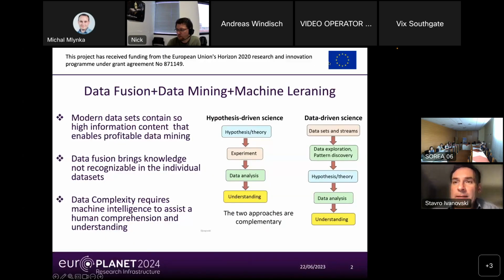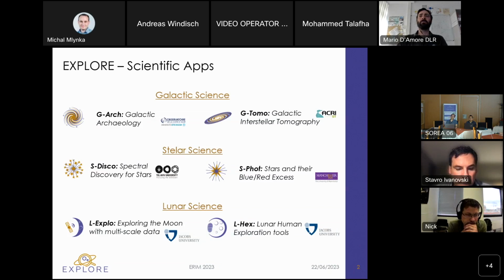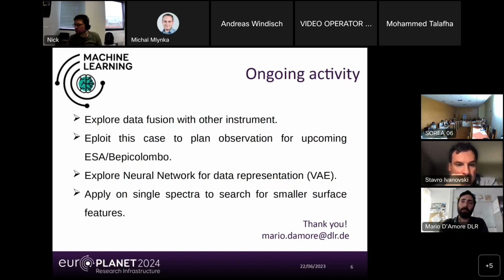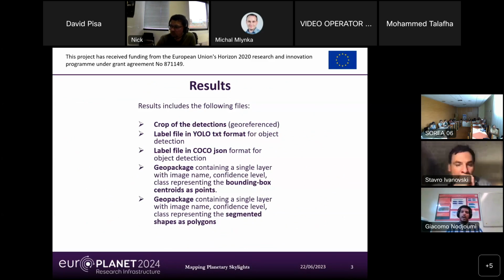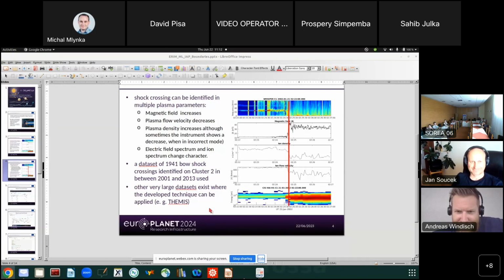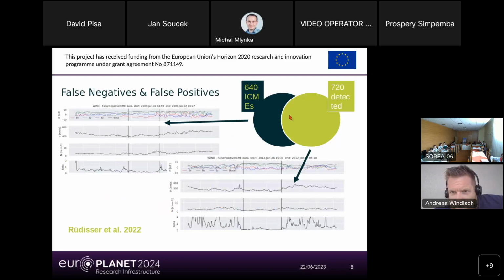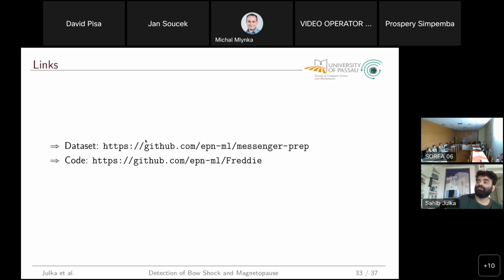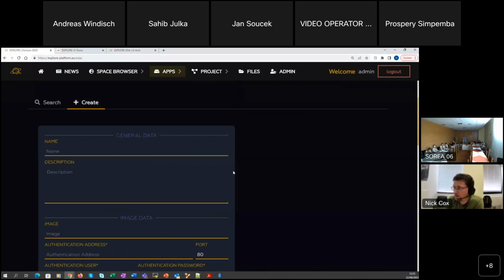ERIM 2023: Machine Learning Workshop (Thursday 22 June)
Part 1:
Overview of EPN2024 ML (Stavro Ivanovski, INAF)
- EXPLORE platform (Jeronimo Bernard-Salas, ACRI-ST)
- Classification of surface composition on the surface of Mercury (Mario D'Amore, DLR)
- Abundance of asteroids in Earth-like orbits from STEREO images (Andreas Windisch, KNOW Center)
- GMAP Scientific Case (Giacomo Nodjoumi, Constructor University)
Part 2:
IAP scientific cases: Identification of magnetospheric boundary crossings in electromagnetic field spacecraft data and classification of plasma wave emissions in electromagnetic spectra (Jan Soucek, Czech Academy of Sciences)
- Detection and classification of ICMEs in in situ solar wind data (Andreas Windisch, KNOW Center)
- Search for magnetopause/bow shock crossings on Mercury in MESSENGER magnetometer data (David Pisa, Czech Academy of Sciences, and Sahib Julka, U. Passau)
- Spectral analysis for planetary minerals (Cristian Carli, INAF)
- EXPLORE demonstration session and Discussion (Nick Cox, ACRI-ST)

0:00:00: Part 1
1:25:15: Part 2
2:33:58: EXPLORE Platform Demonstration

The 1st Europlanet Research Infrastructure Meeting (ERIM), co-hosted with the 5th EPEC Annual Week 2023 (the training school for the Europlanet Early Career Network), took place from 19-23 June 2023 in Bratislava, Slovakia,

ERIM 2023 was supported with funding from the Europlanet 2024 Research Infrastructure (RI) project. Europlanet 2024 RI has received funding from the European Union's Horizon 2020 research and innovation programme under grant agreement No 871149.

The EXPLORE project has received funding from the European Union’s Horizon 2020 research and innovation programme under grant agreement No 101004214